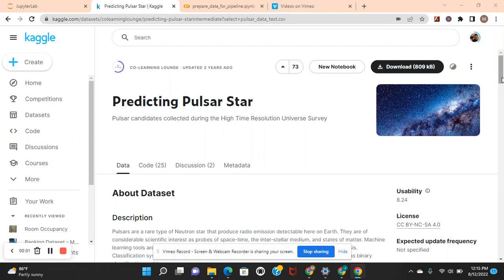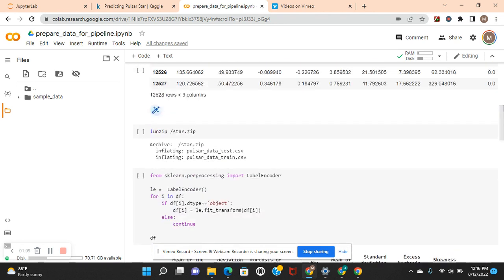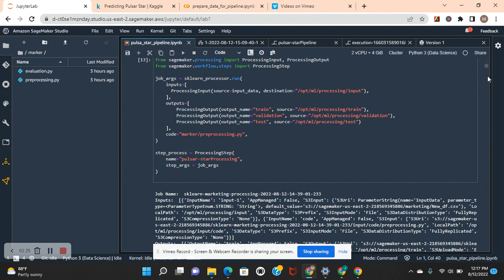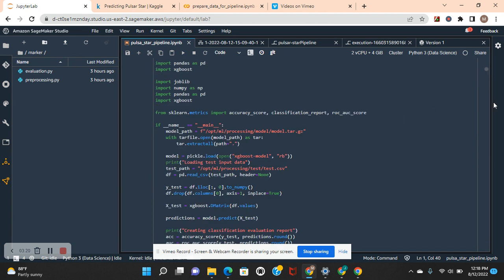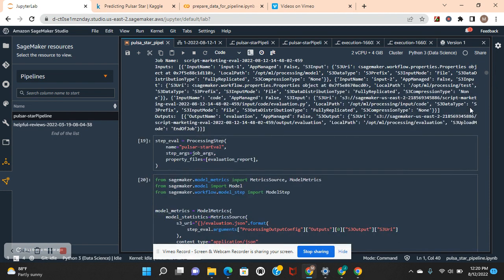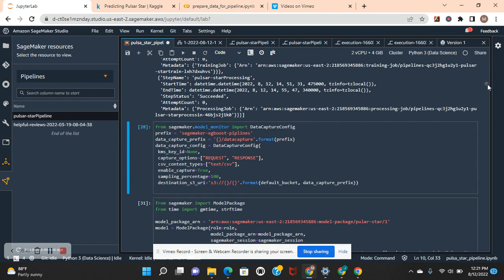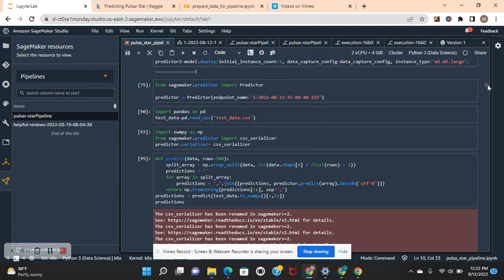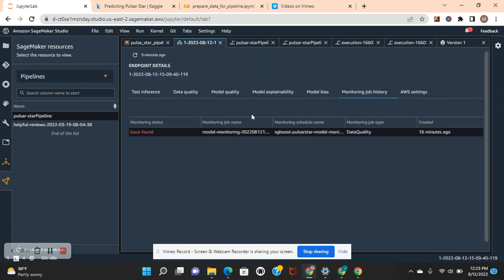End to End MLOps deploying a model into production after approval using Sagemaker Pipelines, etc.